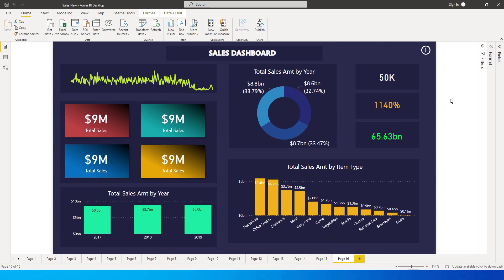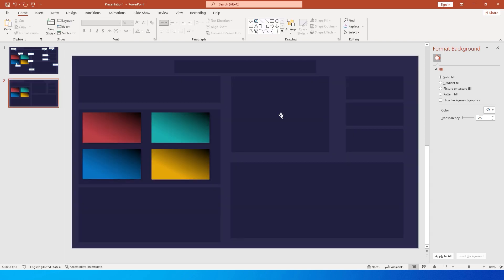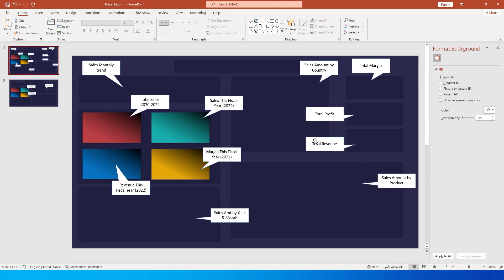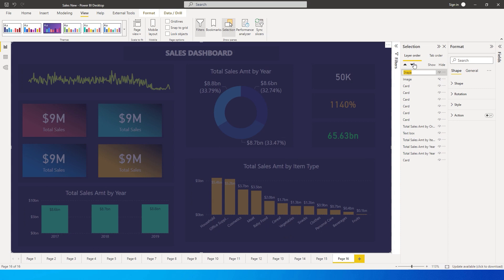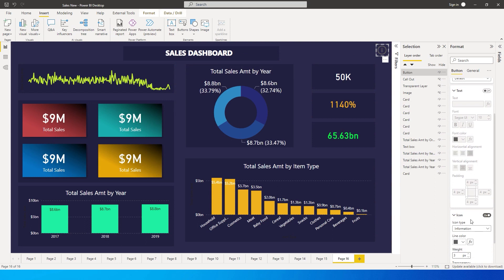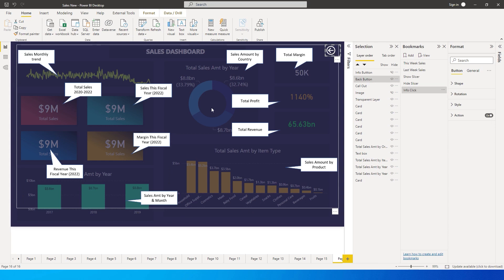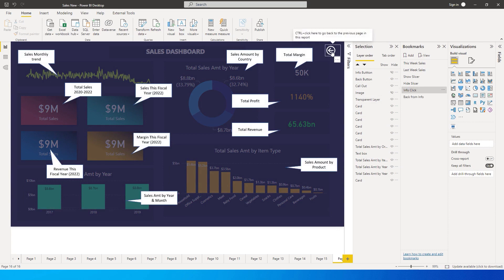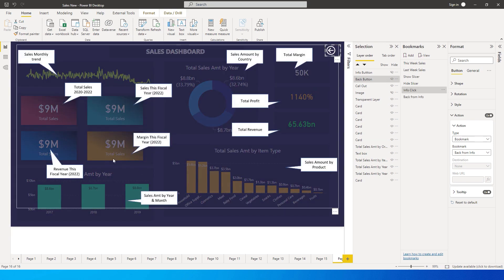Create Info panel to let user know the details of your PowerBI Report | MiTutorials